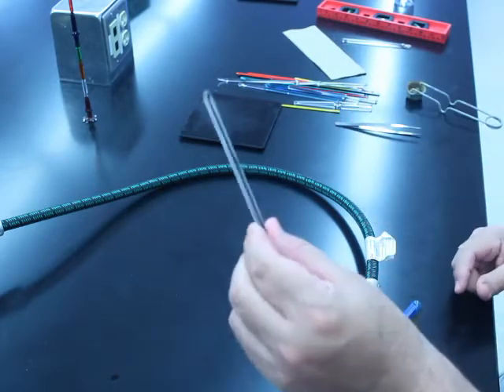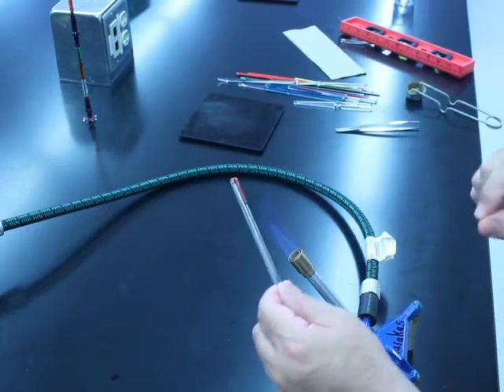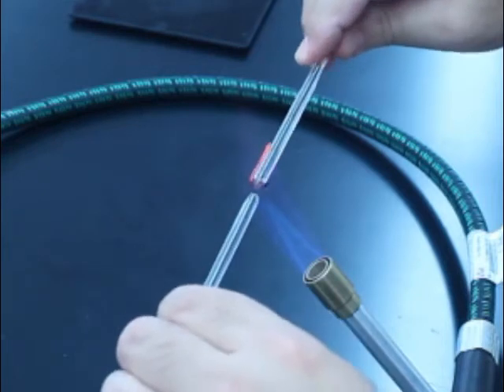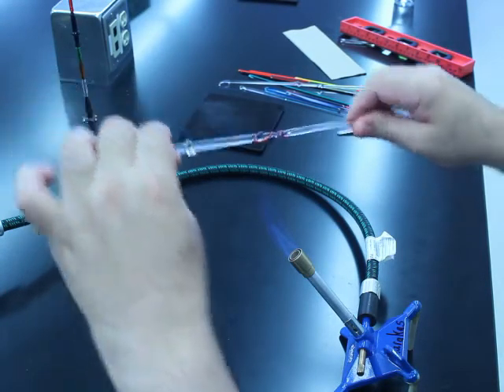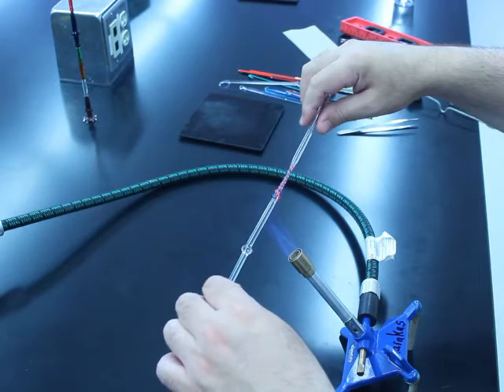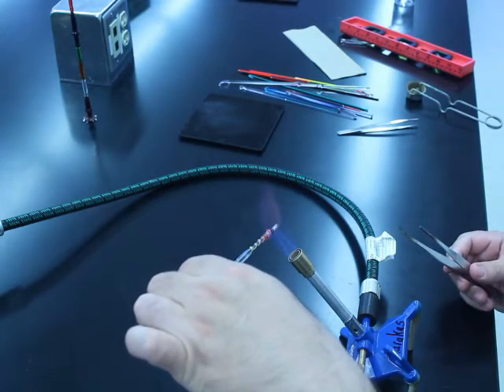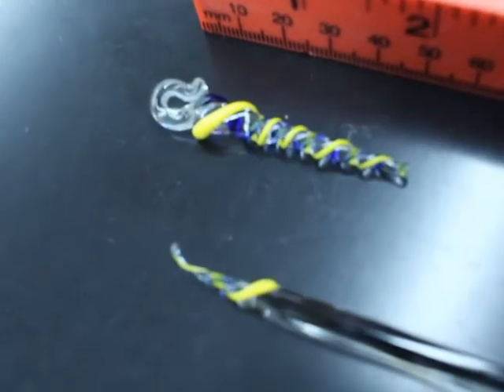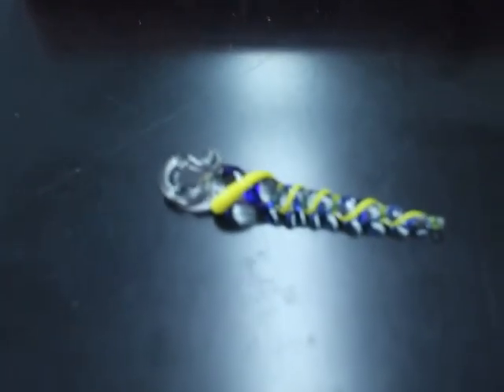Lampworking Lesson: Making a Glass Icicle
I demonstrate making a icicle using soft glass and a Bunsen burner.